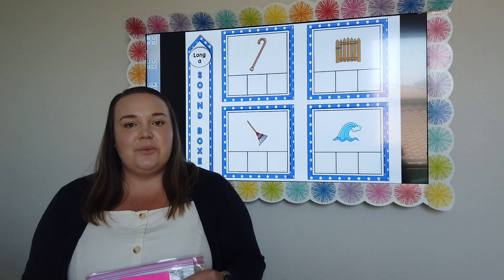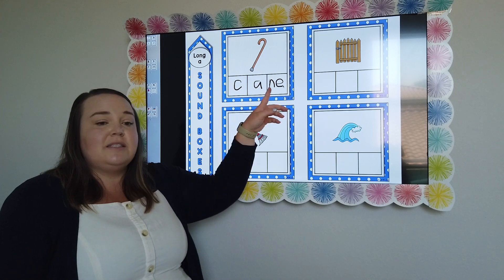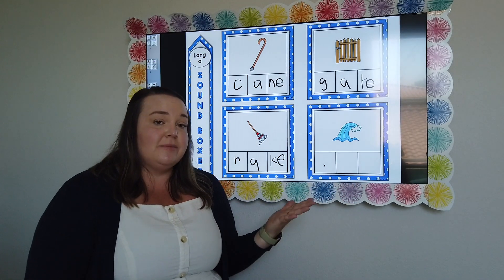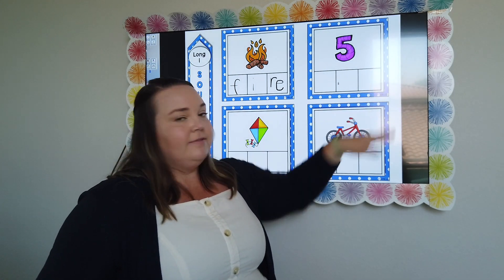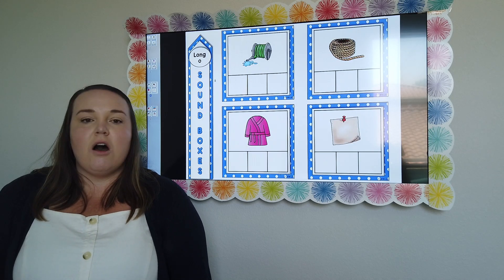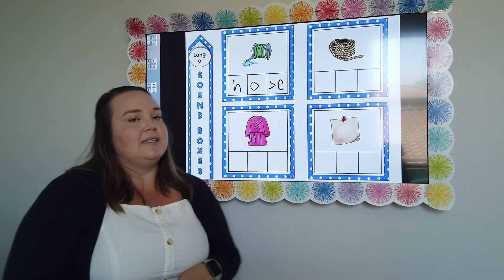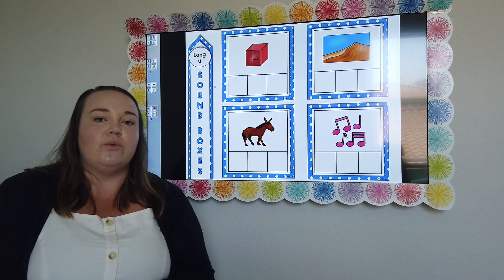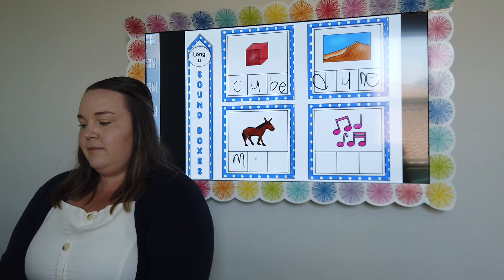Magic E Sound Boxes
We'll go through different vowels applying magic e to them.